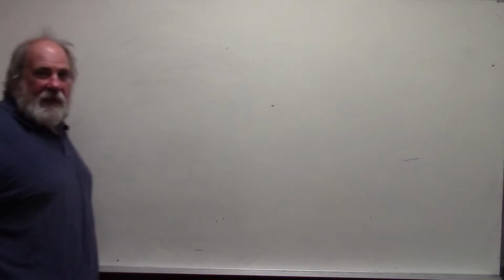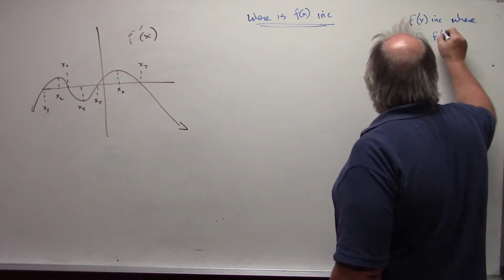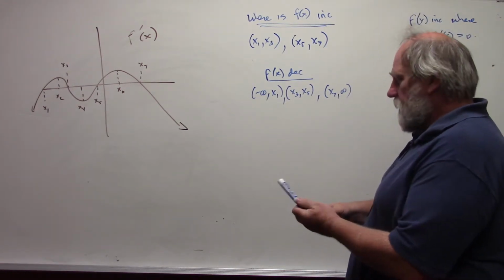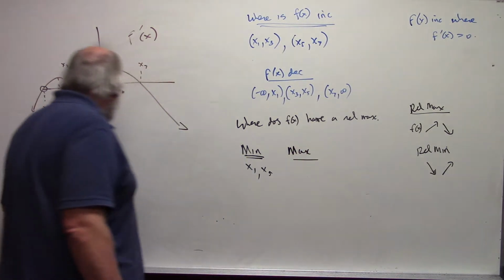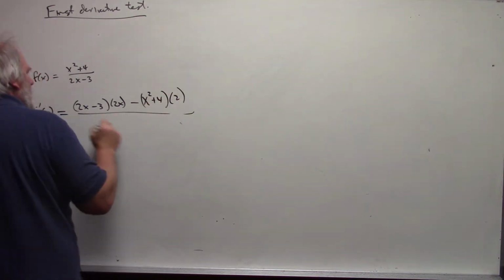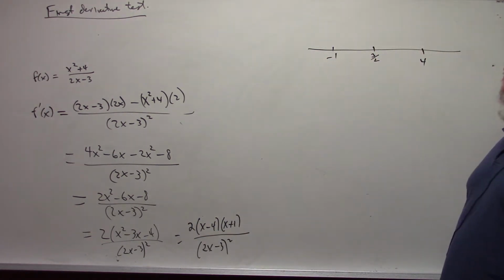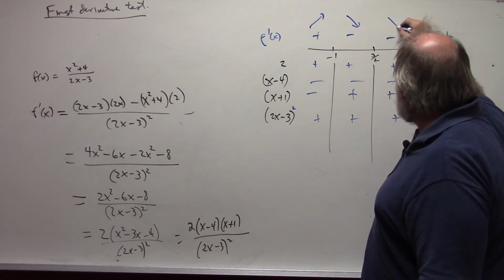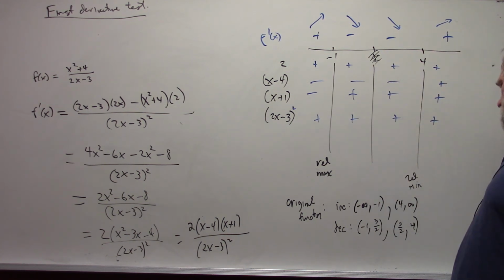Math 131: First Derivative Test